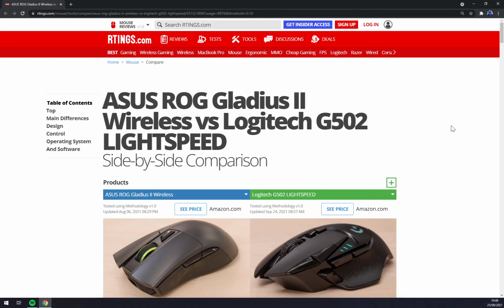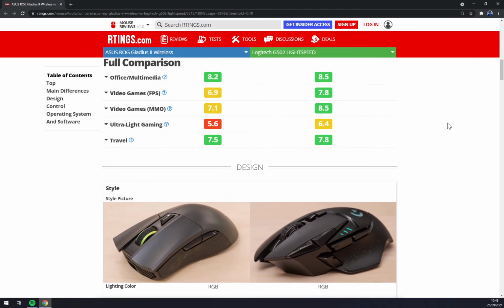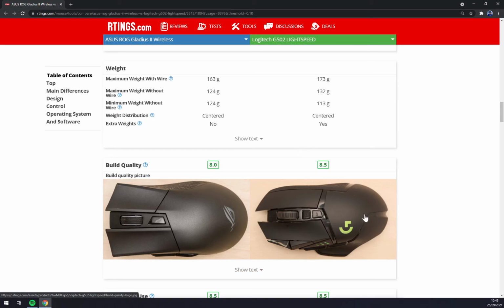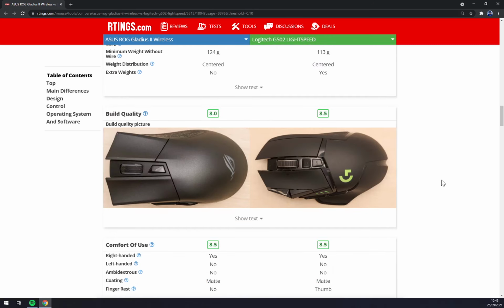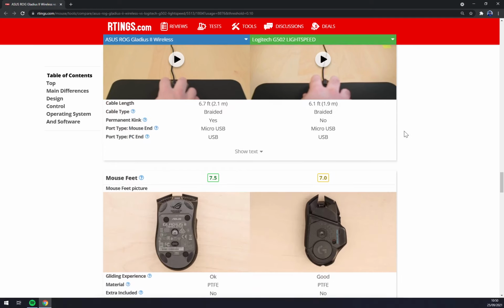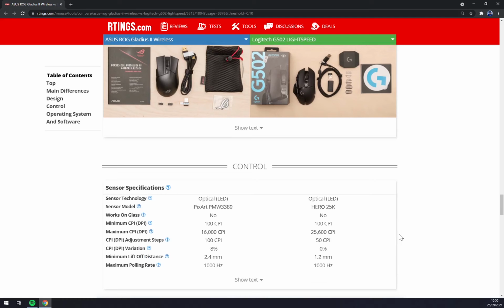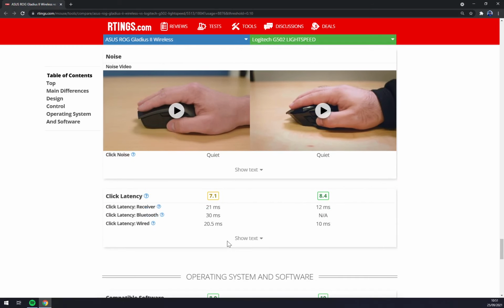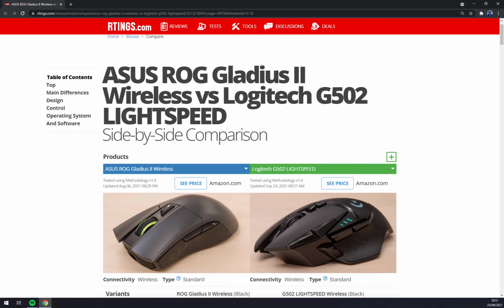ASUS ROG Gladius II vs Logitech G502 LIGHTSPEED - Which Mouse is Better ?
‏‏‎ ‎ In this video you will learn the difference between ASUS ROG Gladius II vs Logitech G502 LIGHTSPEED

GET AMAZING FREE Tools For Your Youtube Channel To Get More Views:
Tubebuddy (For GROWTH on Youtube):